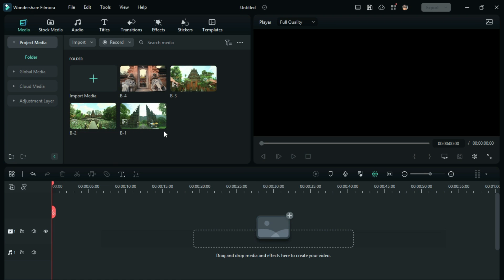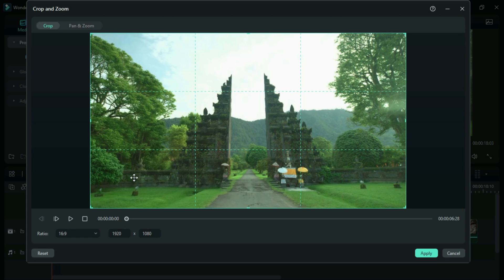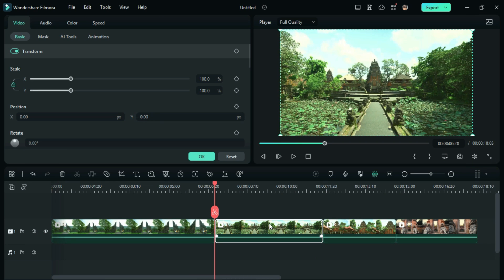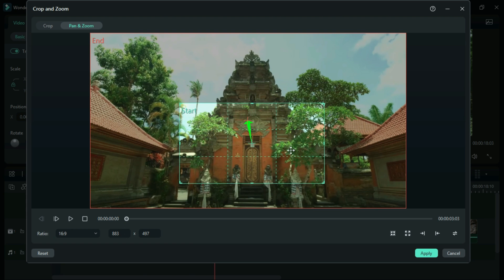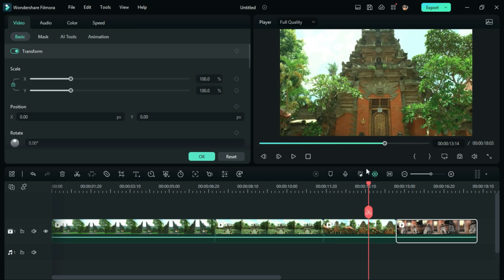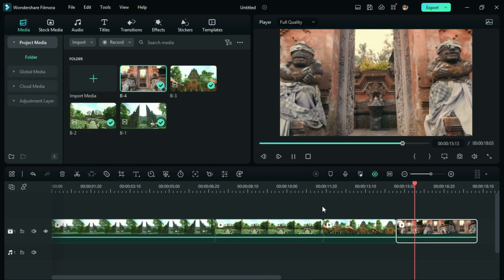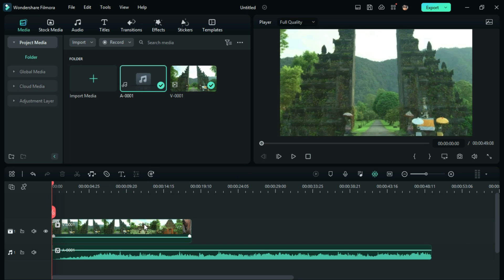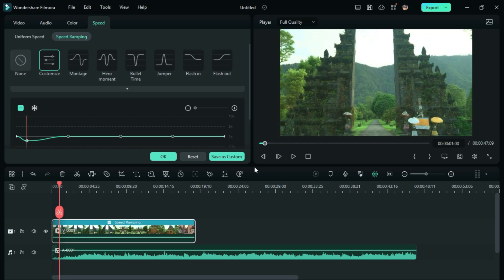How to Create The Dolly Zoom Effect in Filmora 12 - Bingeo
Hey guys, This is Bingeo. In this video, I will show you How to Create The Dolly Zoom Effect in Filmora 12